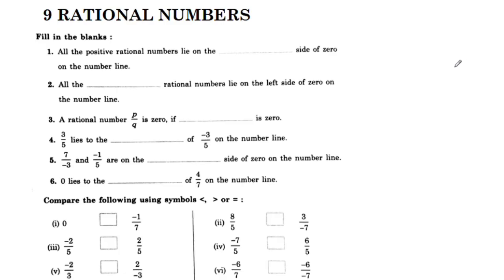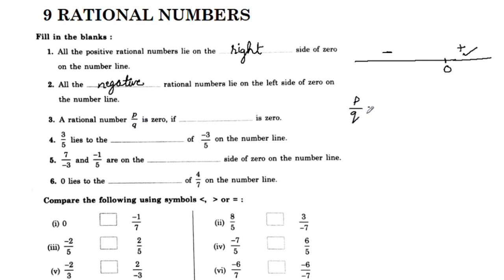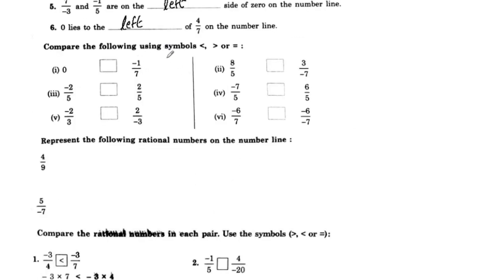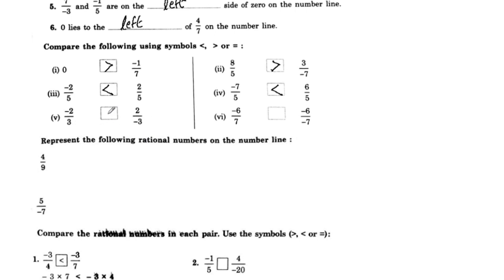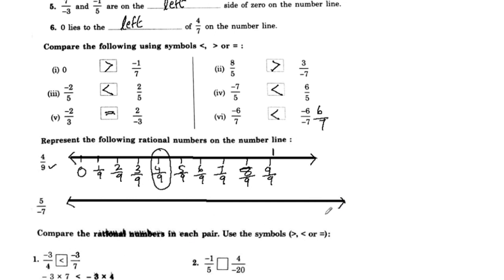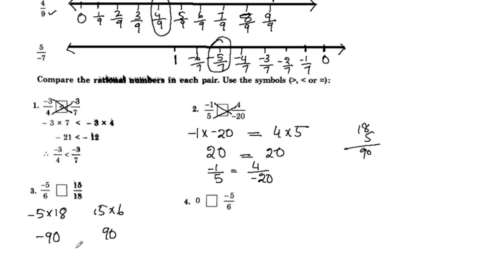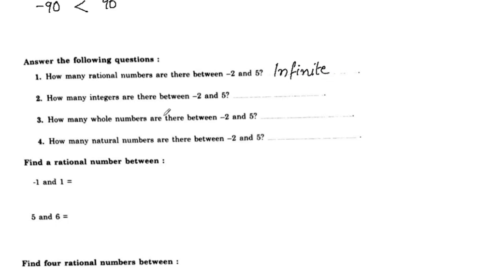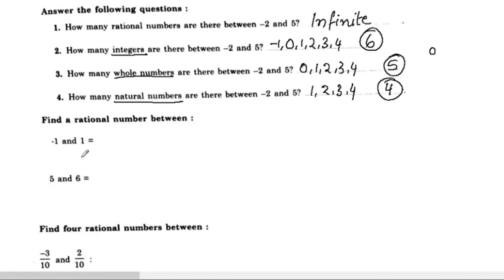Exam Special Part 3 CBSE Class 7 Maths Chapter 9 Rational Numbers In Malayalam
1) cbse class 7 maths chapter 9
2) class 7 cbse maths
3) cbse maths class 7
4) ncert maths class 7
5) ncert class 7 chapter 9 rational numbers
6) rational numbers class 7
7) cbse classes by grace jose
8) rational numbers in malayalam